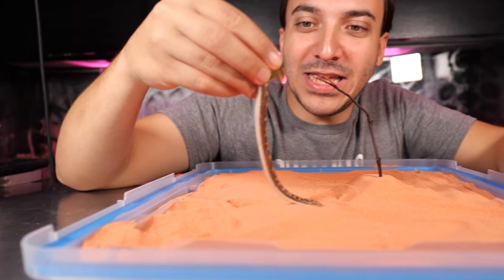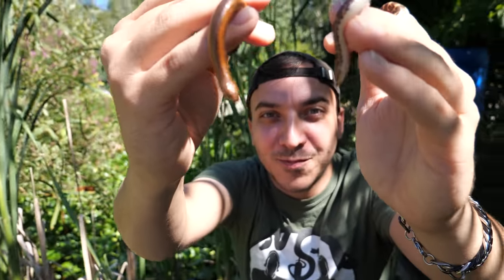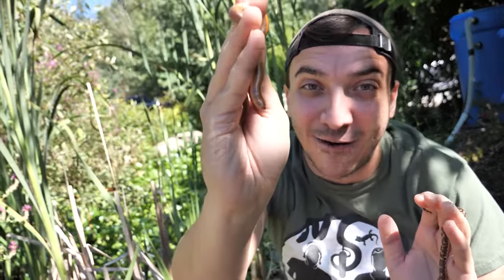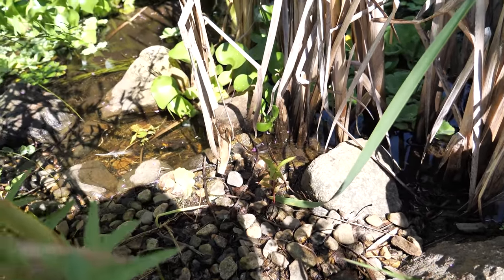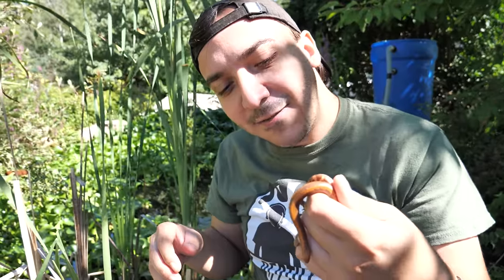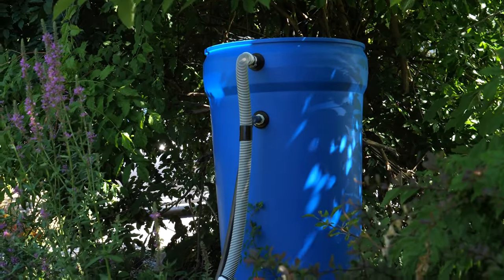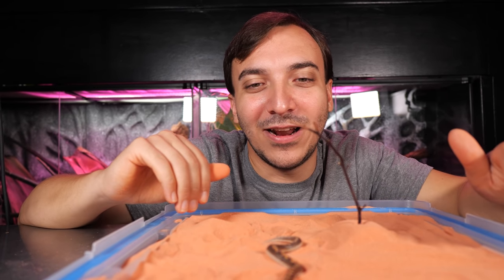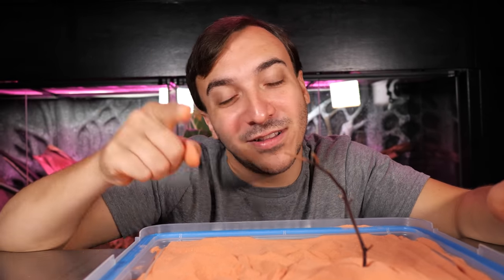Kenyan Sand Boa Enrichment! - SUPER HYDRATING